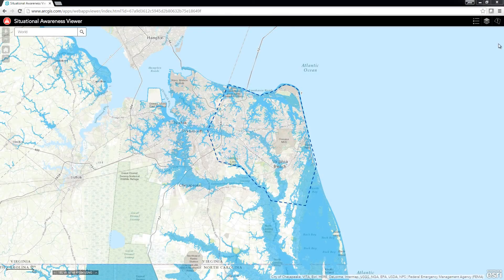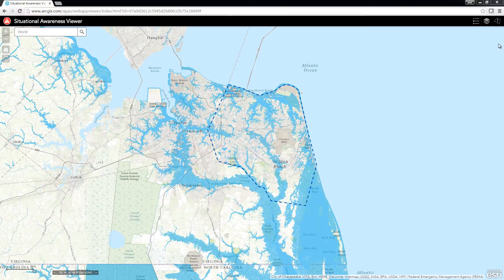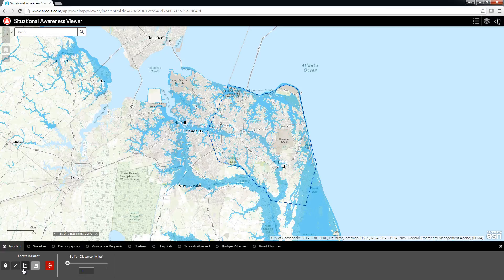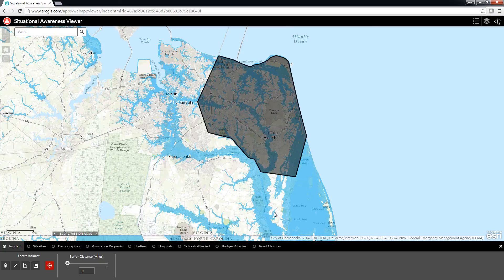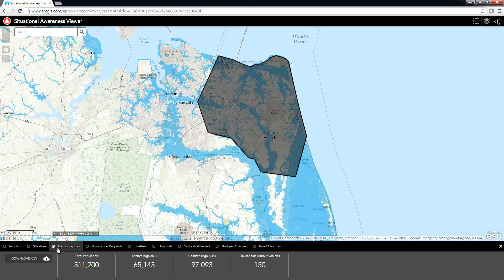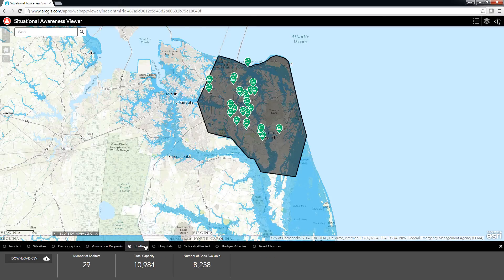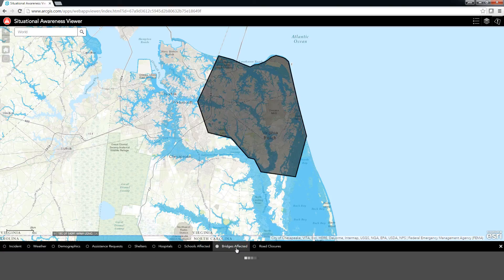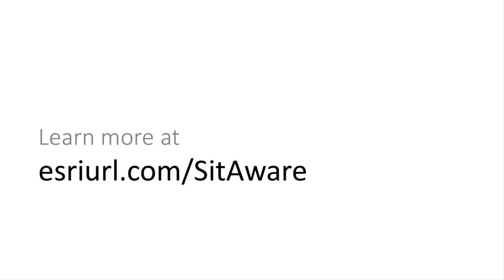Situational Awareness Viewer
The Situational Awareness Viewer can be used by emergency management staff to identify the impact of an incident on public infrastructure and human populations. It helps watch officers analyze and understand potential impacts to the community while planning for an impending incident.

The Situational Awareness Viewer is a configuration of ArcGIS Web AppBuilder.  To learn more about this app and configure it for your organization, please visit the solutions